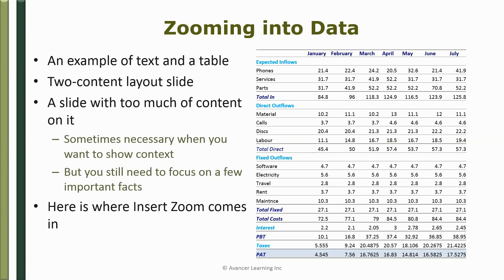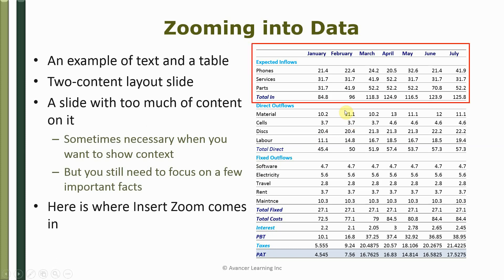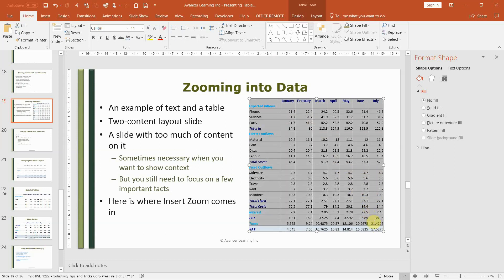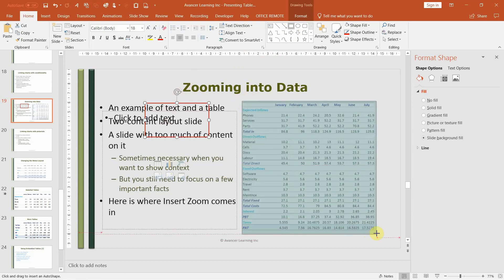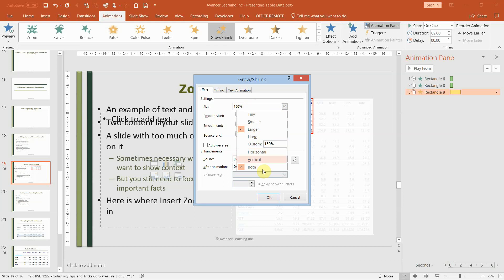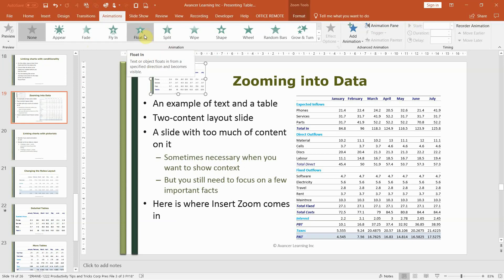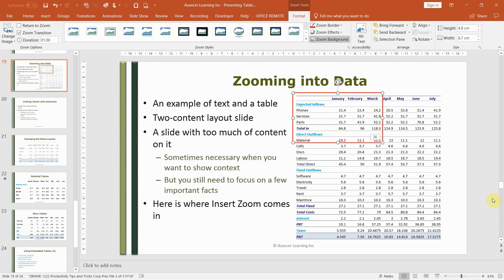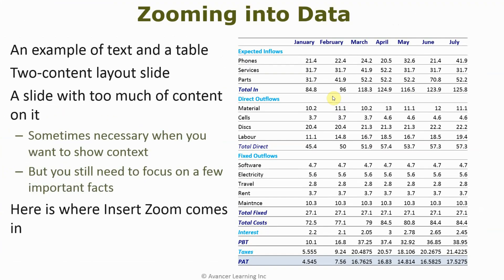4 Ways to Zoom into crowded data on slides in PowerPoint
In this video we take a look at 4 different ways of focusing on parts of a larger whole (in the context of a crowded table of data)
Method 1: Using Hyperlinks (Go to 1:19s)
Method 2: Using Slide Background effect (Cool!) - 5:30s
Method 3: Using Insert Zoom with a standard zoom - 14:07s
Method 4: Using Insert Zoom with a simulated Magnify effect (Very Cool!) - 17:45s